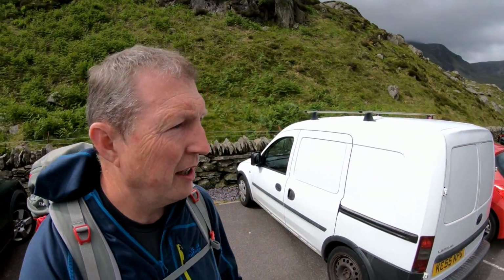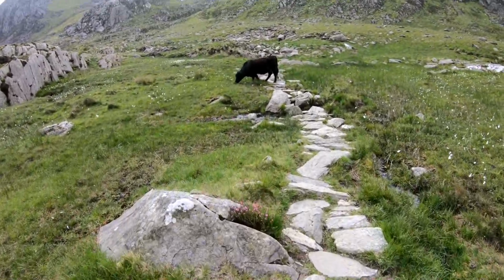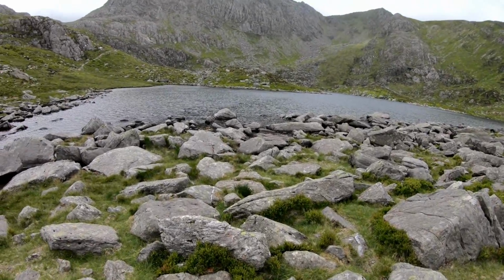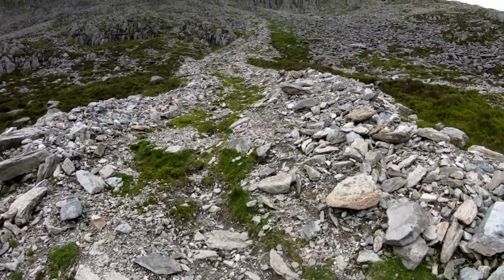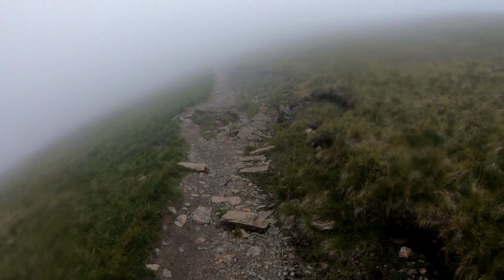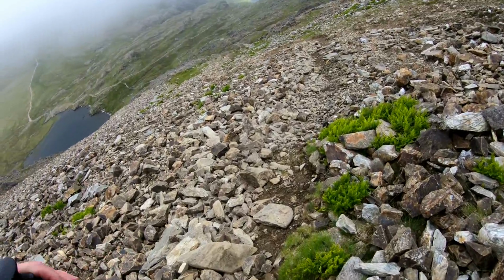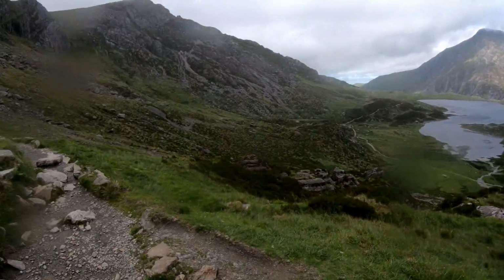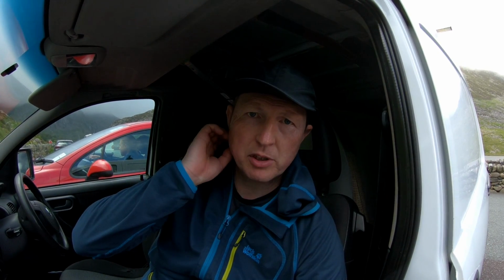Glyder Fach walk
A walk up Glyder Fach, over Glyder Fawr and down Devils Kitchen. I have tried to give clear directions for the walk but in poor visibility a map and compass is needed.
In one frame I refer to Llyn Ogwen as Llyn Brenig… my mistake.